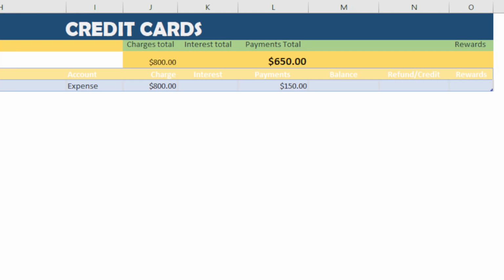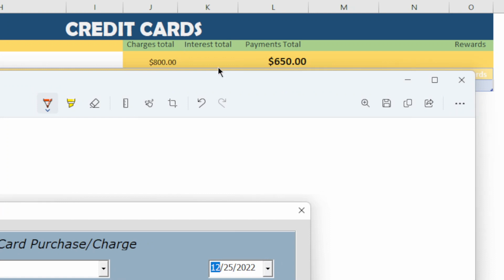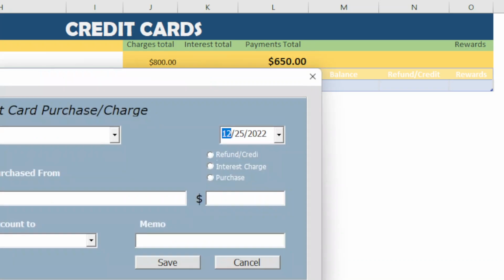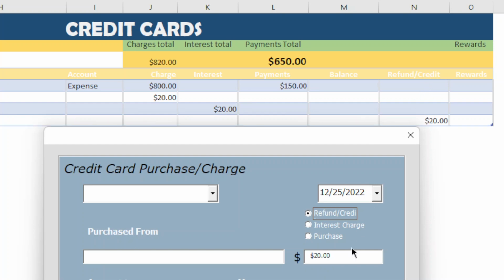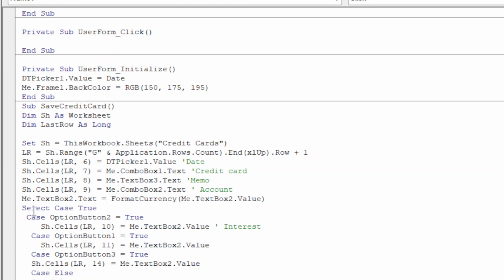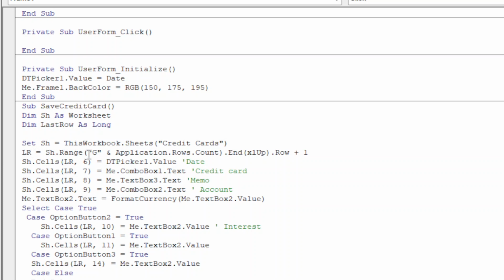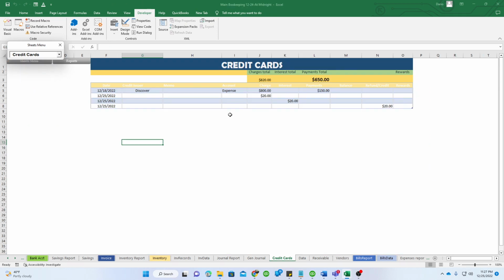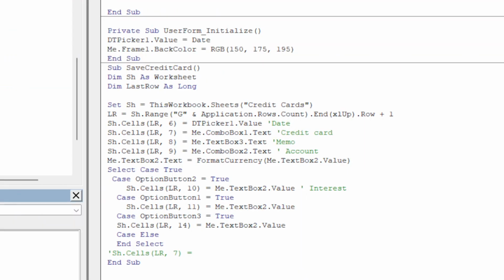Select Case With Option Buttons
Rather than using if statements, you can use select case and I find it cleaner when coding. Select case using option buttons.